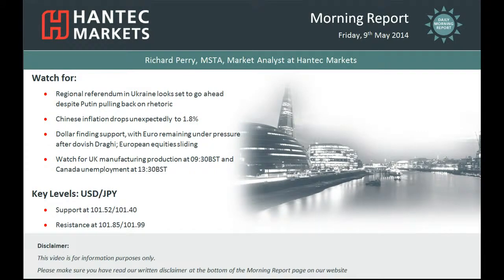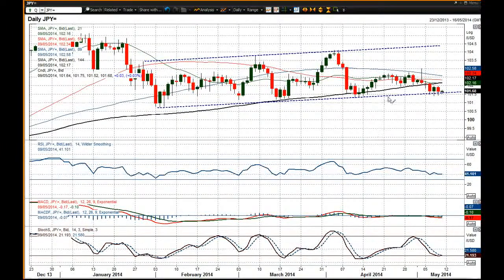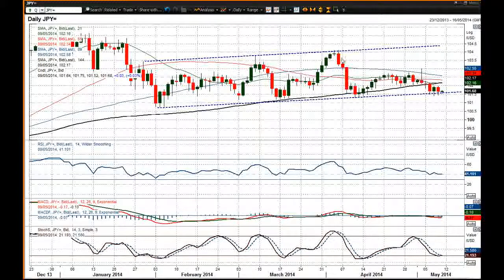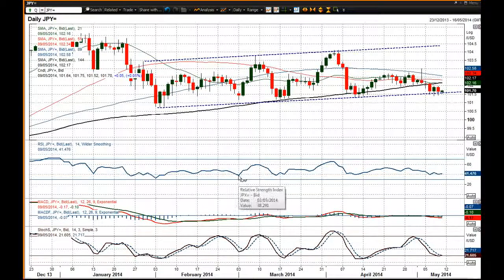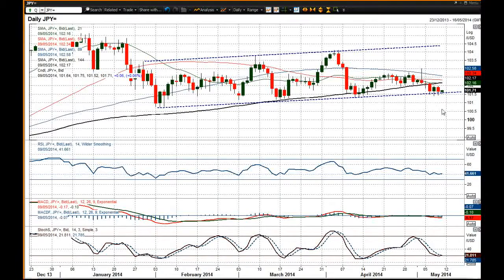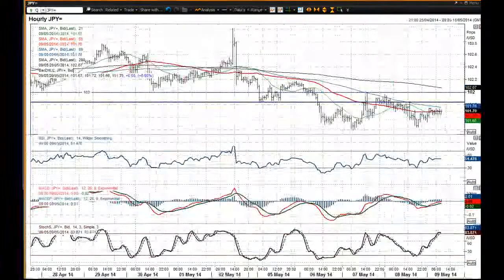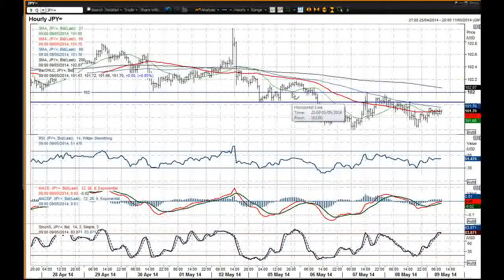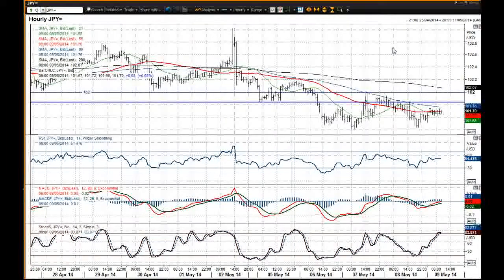USD/JPY 09/05/2014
The downside pressure continues to mount on the slight uptrend support, currently at 101.58. There has now been two consecutive days of trading entirely below the 144 day moving average so it appears as though as a basis of support that is now finished. Focus is more on whether the 101.40 low from Wednesday which once more came under scrutiny will remain intact. Momentum indicators are now in corrective configuration and suggest continued pressure. On the intraday chart the resistance band 101.80/102.00 is ever growing, while the falling 89 hour moving average (currently 101.77) has become the basis of resistance over the past two days. With intraday momentum indicators also in bearish configuration, the suggestion is that any rallies should be used as a chance to sell. It would need a rally above 102.18 to change the near term outlook.